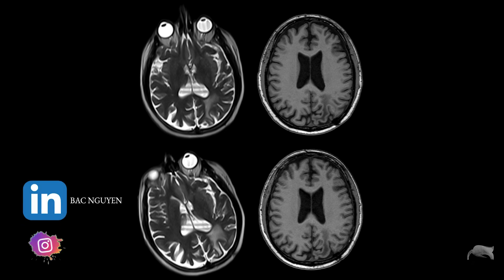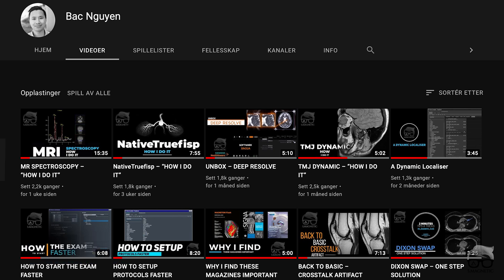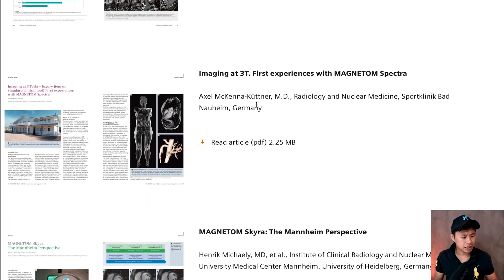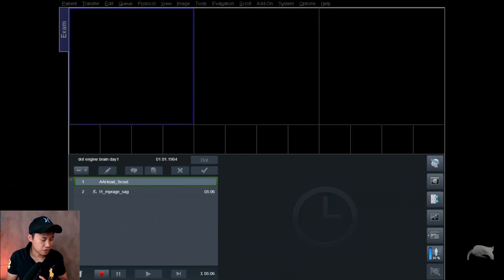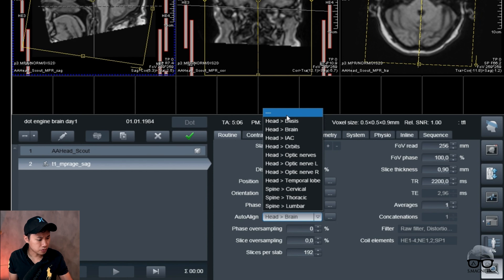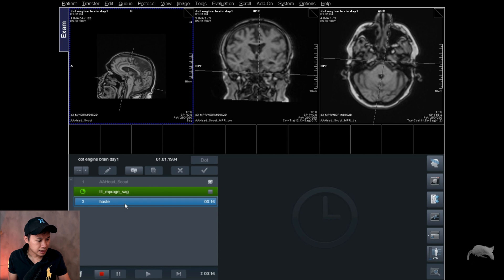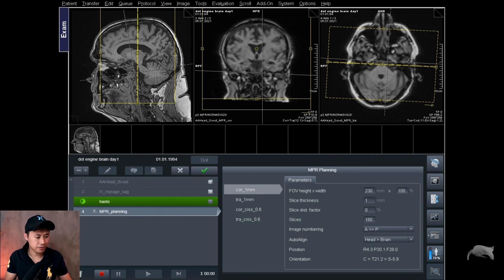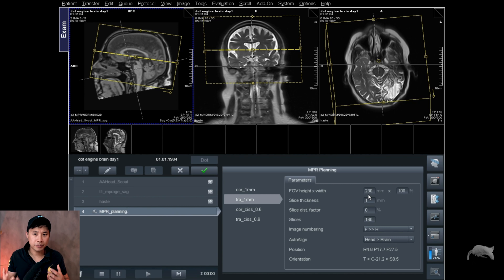Brain Dot Engine – “How I Do It”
When Dot Engine came around, my first thought was too much automatic functions in our daily routine, but later years I changed my mind totally. Tune in and check out how I manage to work more efficient and precise with brain imaging.

I hope this video can be value for you, and thanks for tuning in and supporting.